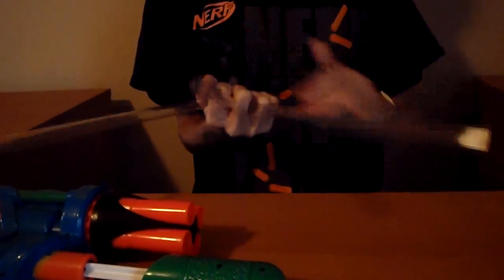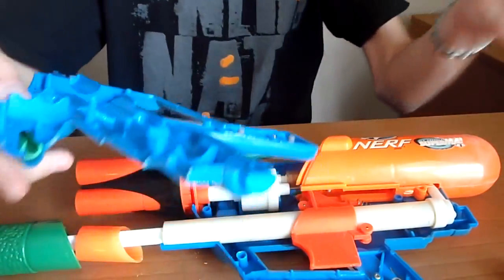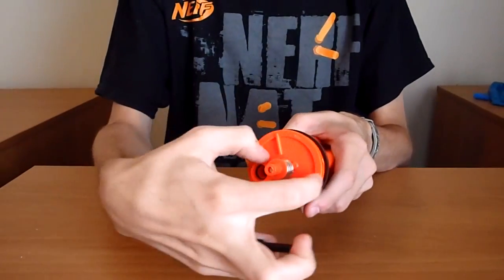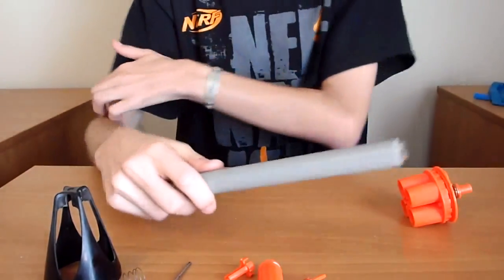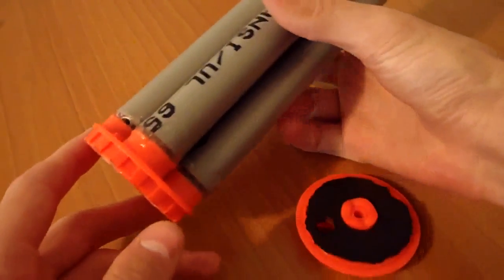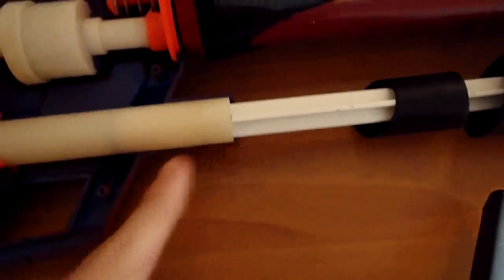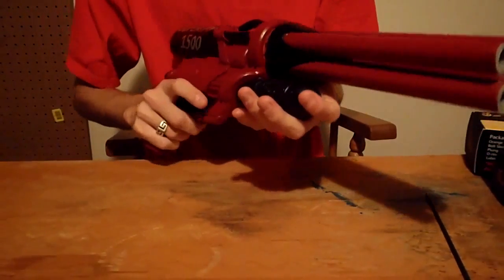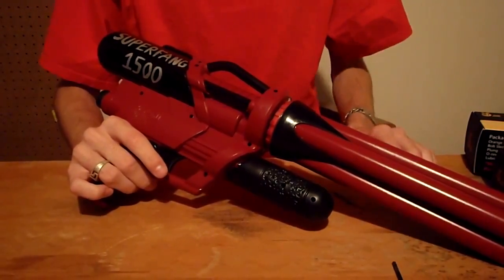How to: The Nerf Supermaxx 1500 Mod Guide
This video shows step by step how I overhauled my supermaxx 1500 into the superfang 1500, my new backup primary.